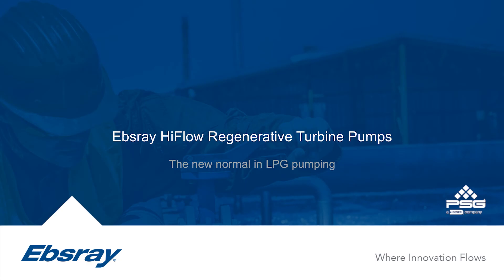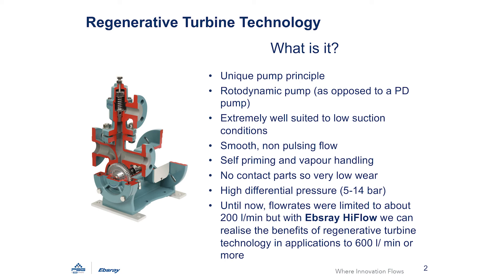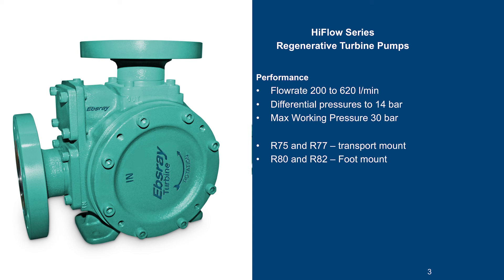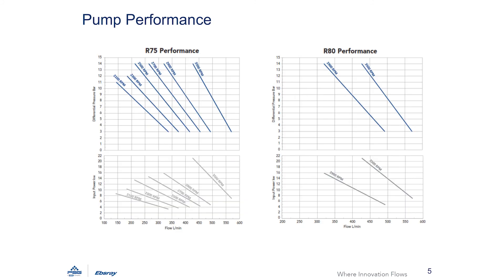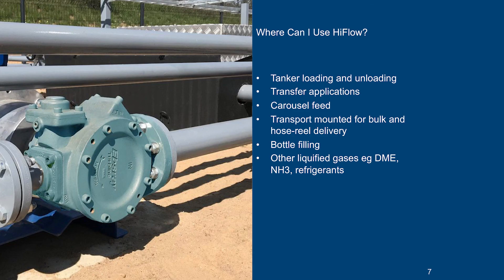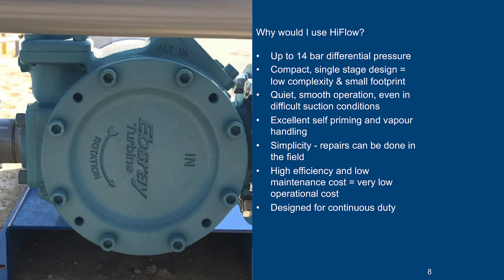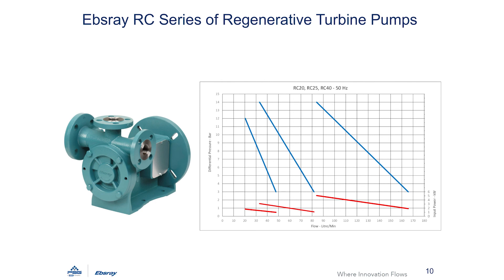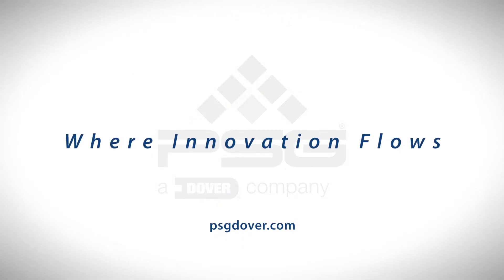Introduction to Ebsray HiFlow Regenerative Turbine Pump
The Ebsray HiFlow Series of Regenerative Turbine Pumps, the R75, R77, R80 and R82 were introduced in November 2020. Join Product Manager Stephen Basclain for this 10 minute presentation for e-LPG Week, as he provides more details about these high volume regenerative turbine pumps. The transport models (R75, R77) and base mounted models (R75, R77) are designed for LPG, propane, butane and Autogas applications.

To learn more about the HiFlow Series of Regenerative Turbine Pumps